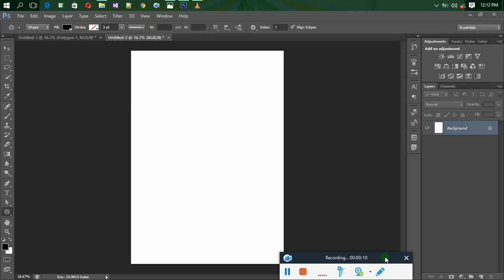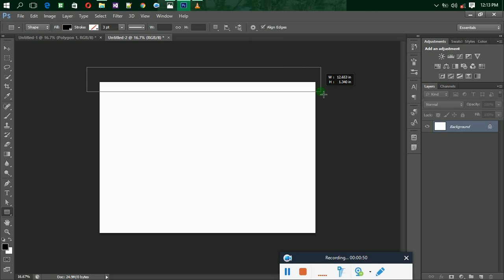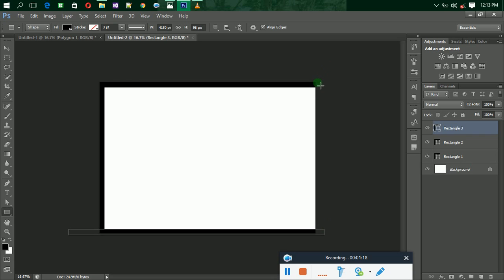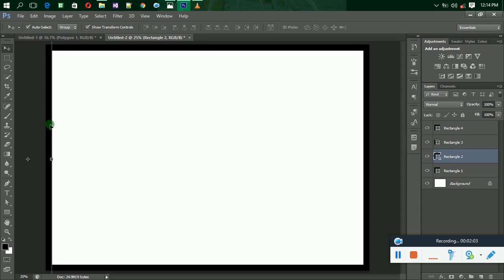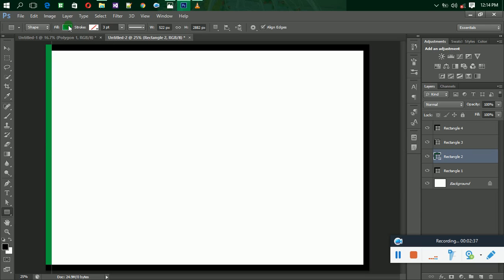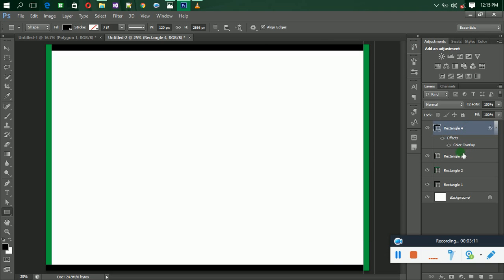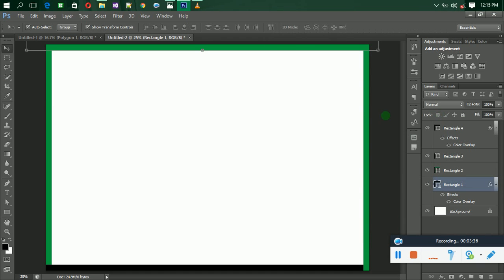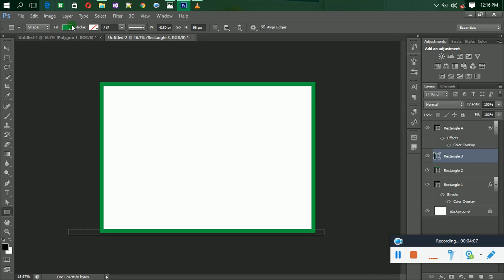Lesson 6 Rotating background and applying border lines